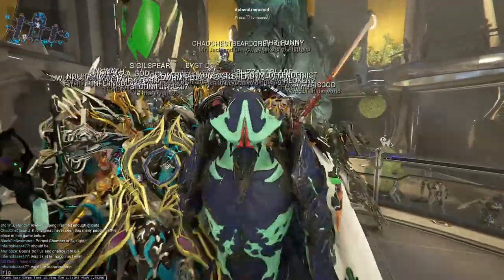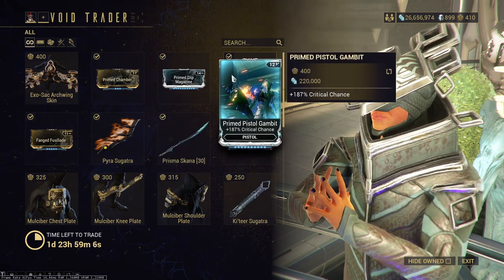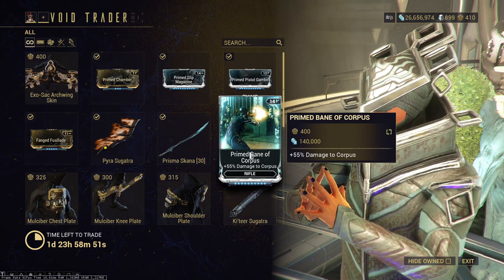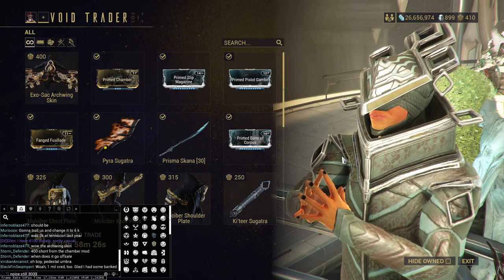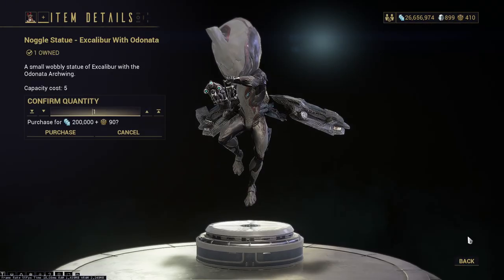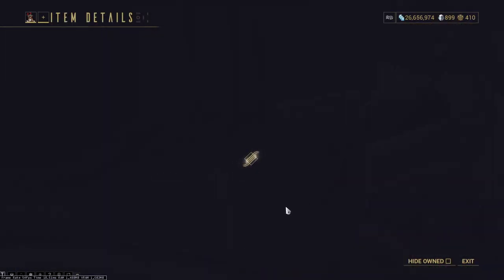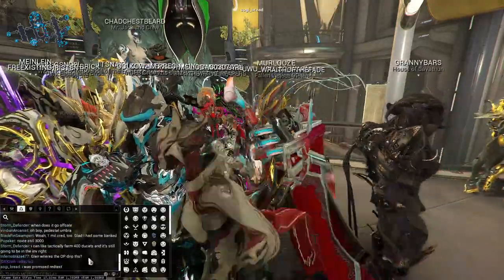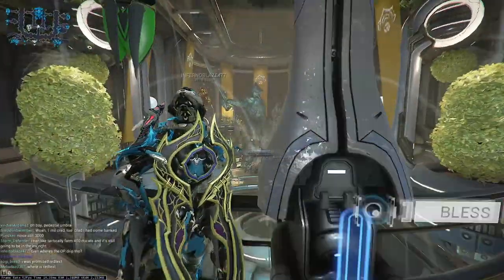Baro Brought Primed Chamber! Buy The Rarest Primed Warframe Mod Now!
Baro is back in Warframe today! We have the big primed chamber mod as the go to today. We have the Baro stress test relay as well where red text and things will be happening! So all in all good time to grab primed chamber and some other loot from Baro!